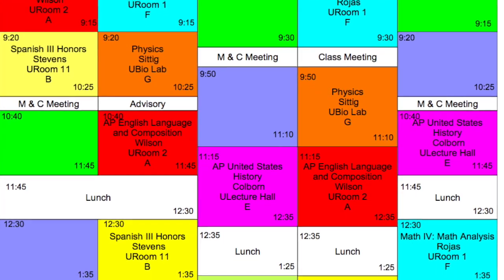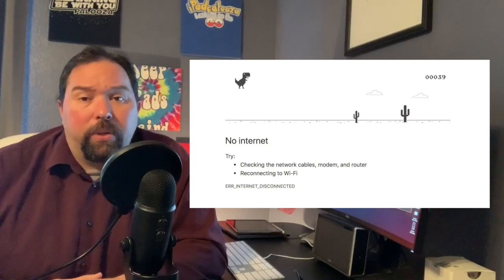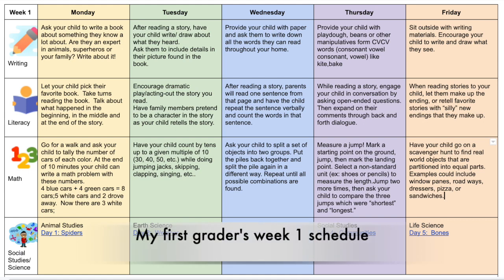[Remote Hacks] with Carl Hooker - Beginners ToolKit for Remote Teaching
This is the first of many [Remote Hacks] that I hope to share over the next few weeks. To check out the full accompanying blog that goes along with this video - check out